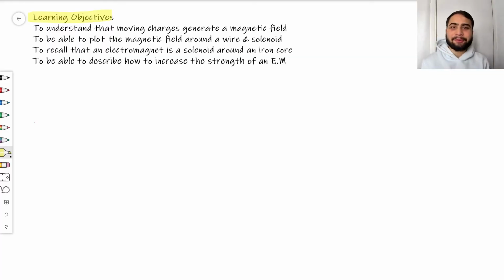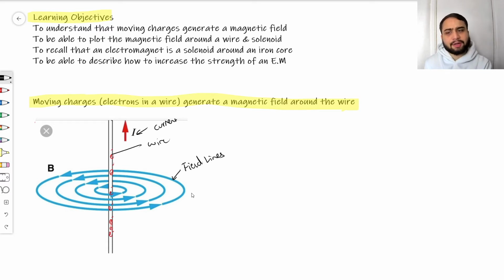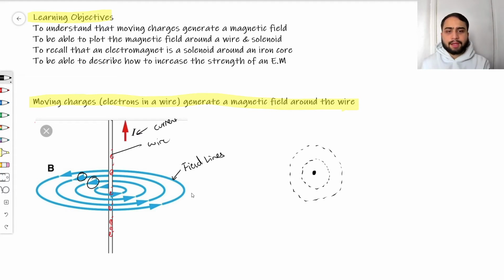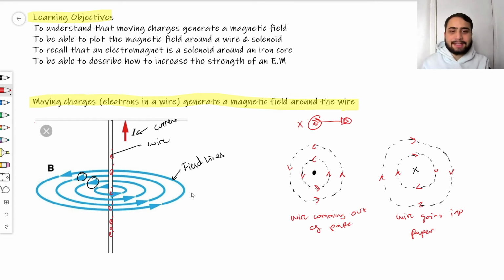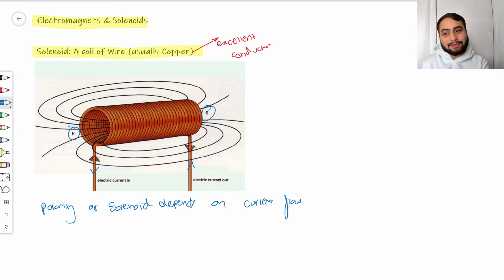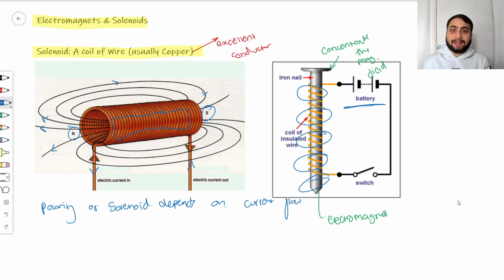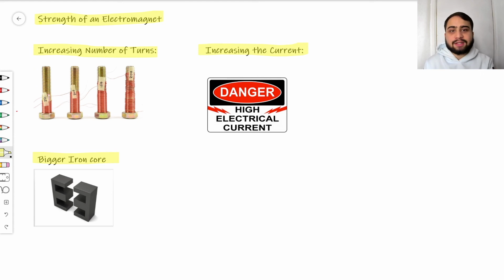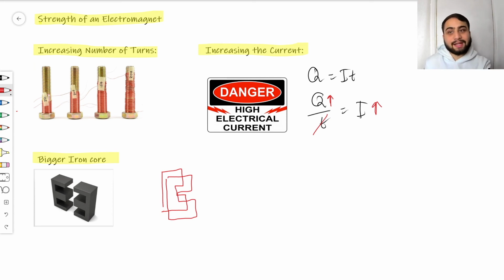Electromagnets: Magnetism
Learning objective 0:06
Field Lines arnd wire 0:38
Electromagnets 5:12
Strength of E.M 9:39